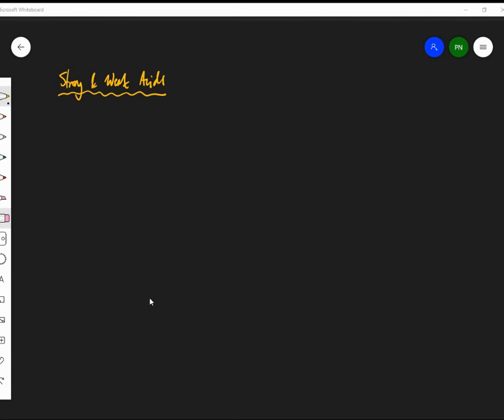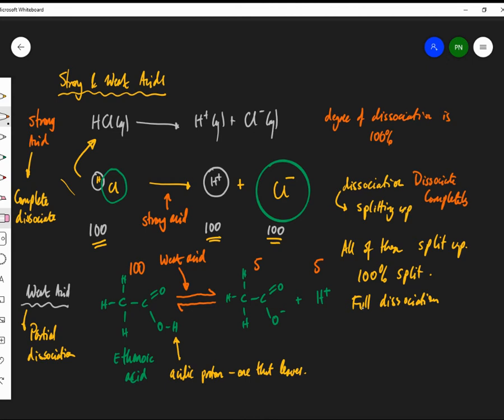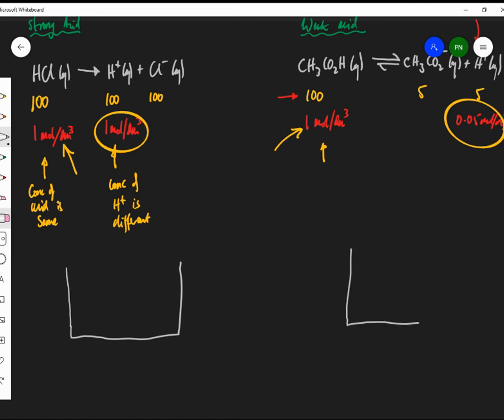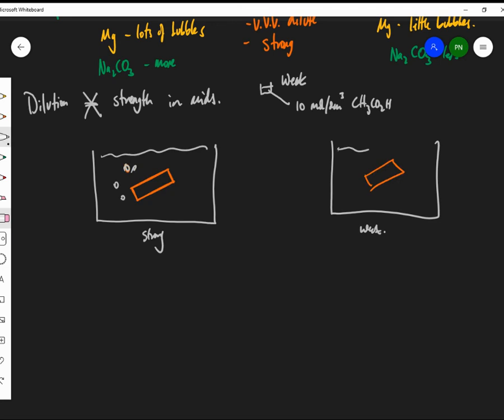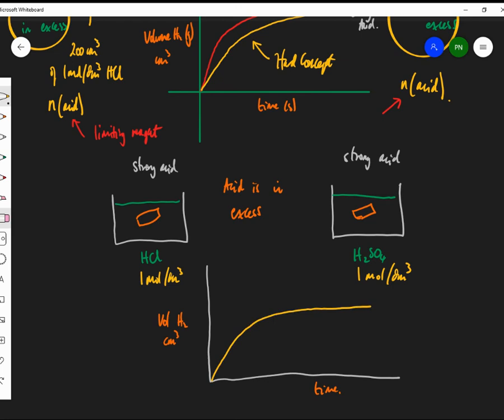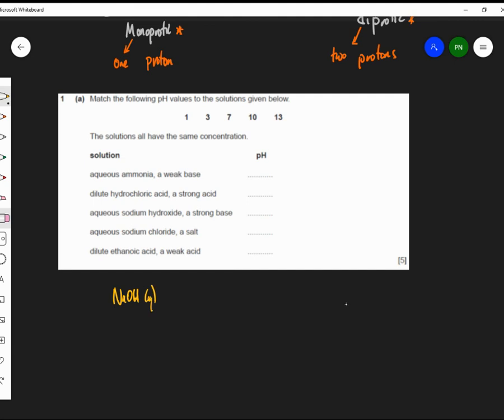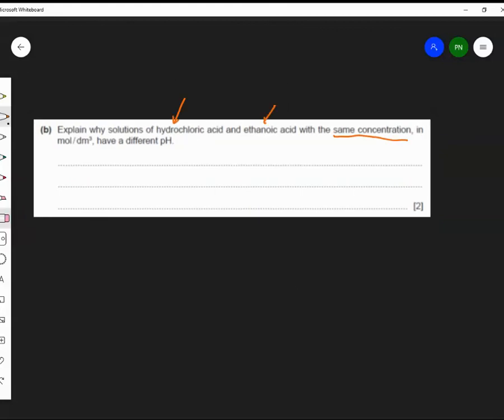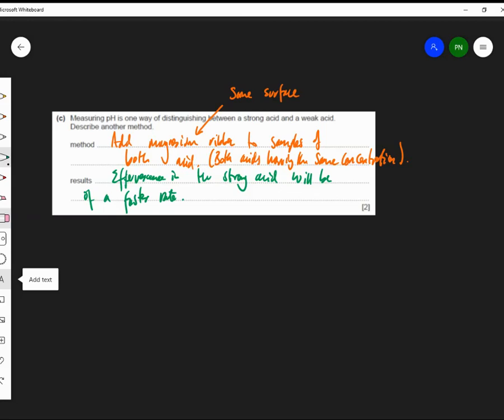F5_Chem_strong_and_weak_acids_28_03_2022